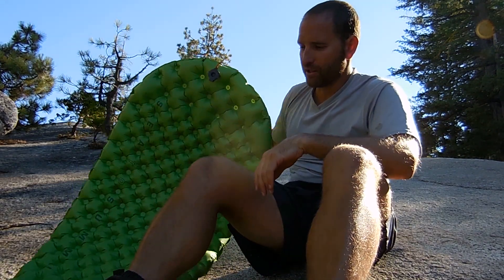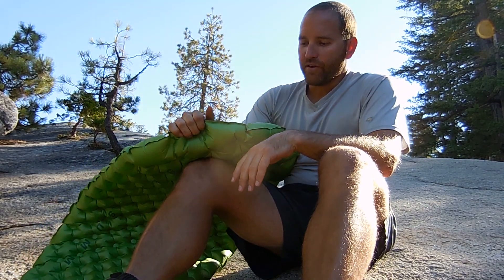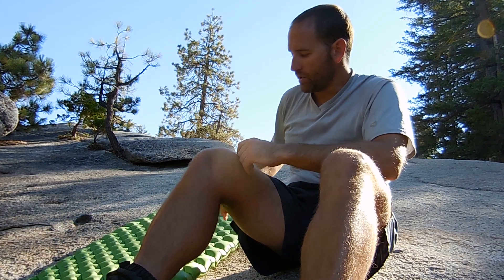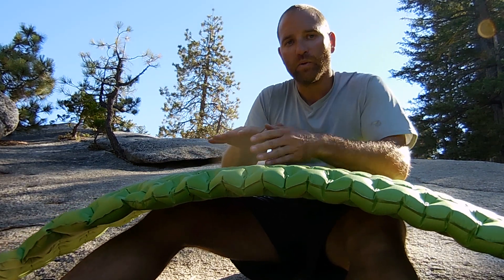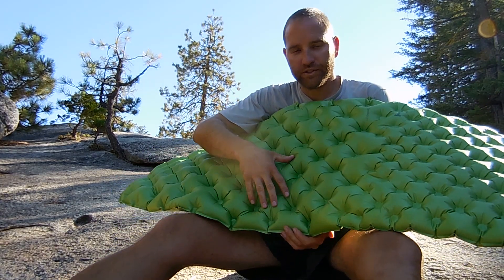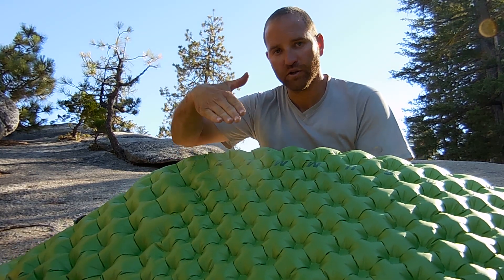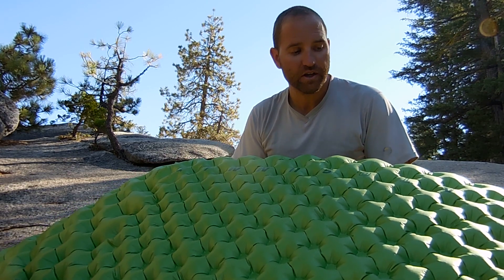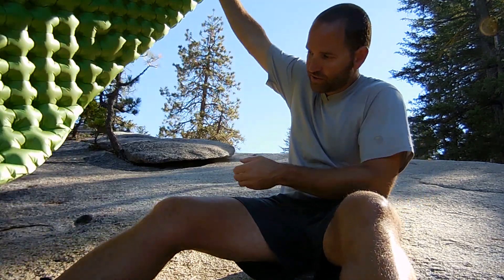SEA TO SUMMIT SLEEPING PAD REVIEW FROM THE JOHN MUIR TRAIL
SEA TO SUMMIT SLEEPING PAD REVIEW. COMING SPRING 2015.
  A short review of the new spring 2015 Sea to Summit sleeping pad. The most comfortable pad I have ever slept on!